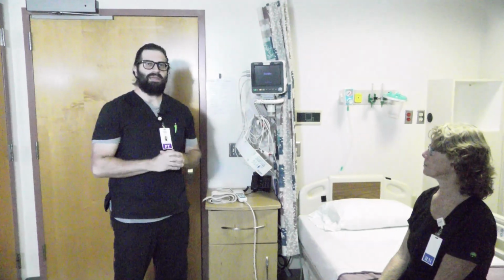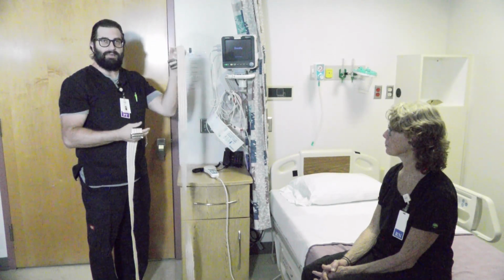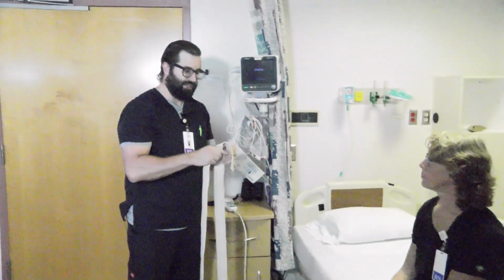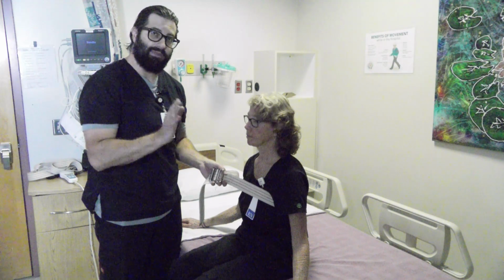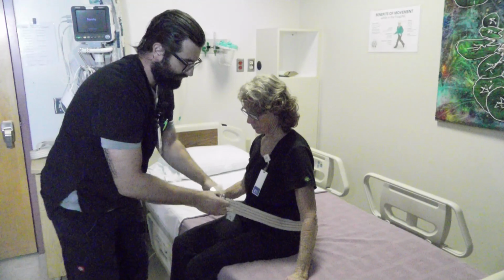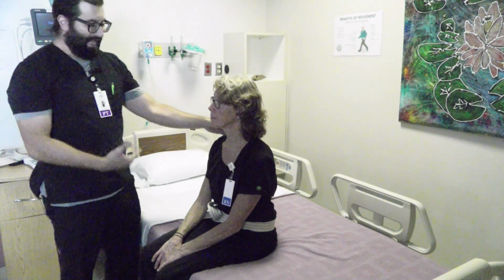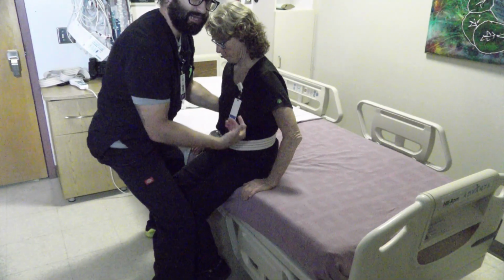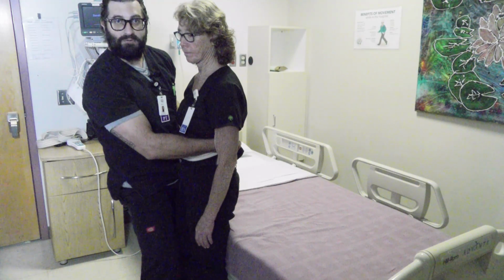Proper Use of a Gait Belt